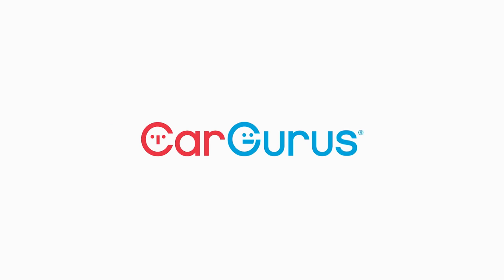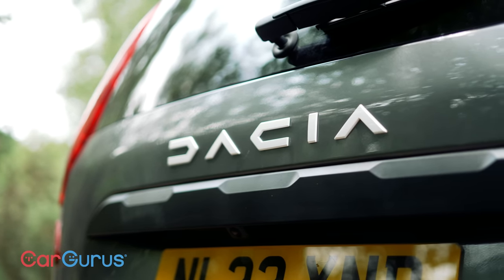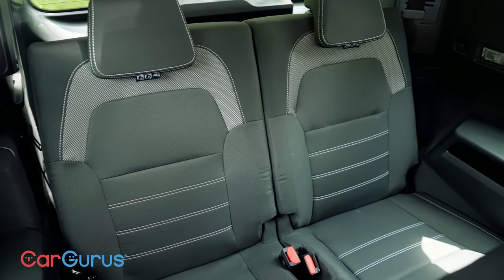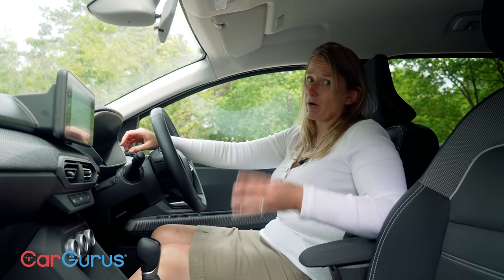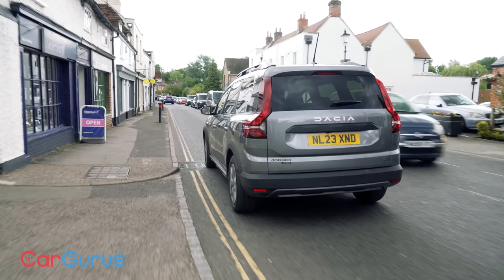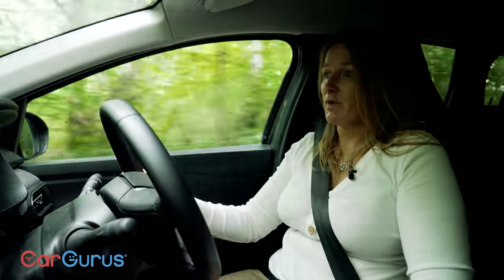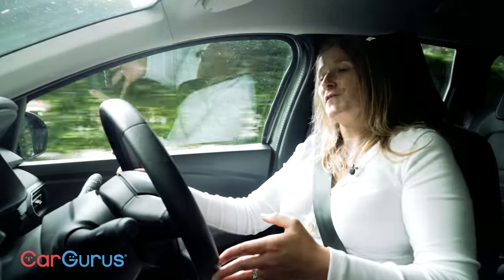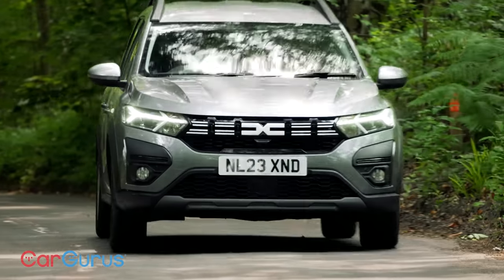Dacia Jogger Hybrid Review: 7 seats and 57mpg for £23k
The Dacia Jogger Hybrid 140 is a car them seems to promise it all: seven seats, a  huge boot, a petrol-electric hybrid drivetrain, and all for less than the price of an entry-level Volkswagen Golf.

In this CarGurus UK review, Vicky Parrott spends time with the Jogger Hybrid in order to gauge its strengths and weaknesses. Vicky puts the Jogger's seven-seat practicality to the test, as well as weighing up the car's quality, technology, running costs and driving dynamics. Is it worth the £3,400 uplift over a standard Jogger?

▬▬▬▬▬▬▬▬▬▬ Chapters ▬▬▬▬▬▬▬▬▬▬
00:00 Introduction
00:25 Hybrid 140 system explained
00:50 Running costs and price
02:01 Practicality, rear seats and boot space
02:28 Front seats and infotainment
03:23 Driving impressions
05:21 Safety and EuroNCAP
06:39 Verdict